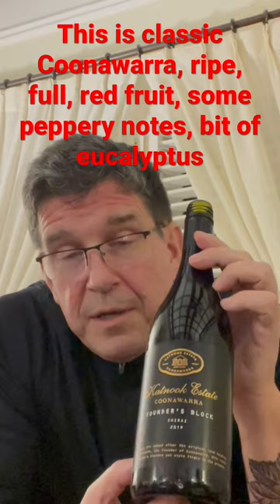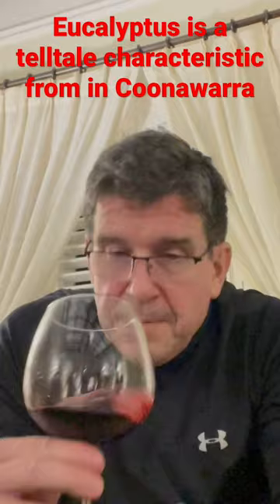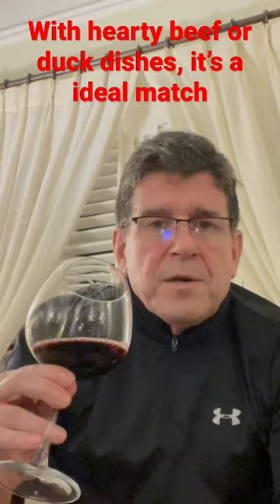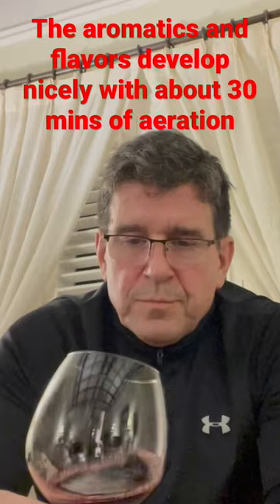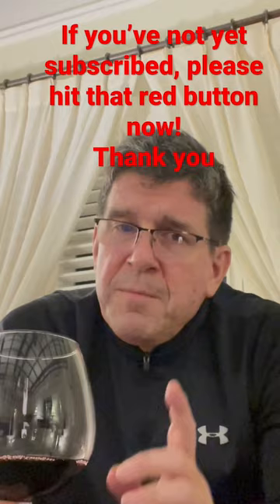2019 Katnook Estate Founder’s Block Shiraz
2019 Katnook Estate Founder’s Block Shiraz, deep, dense, full, ripe, lots of red fruit, some peppery spice and a bit of eucalyptus. The latter is a telltale sign of wines from Coonawarra. Australia is the second largest wine exporter to Malaysia after France.